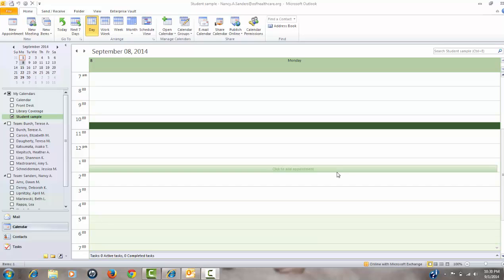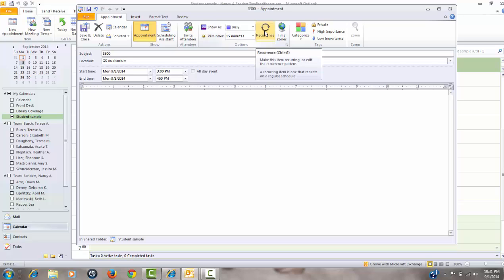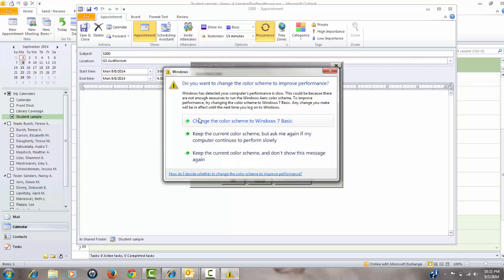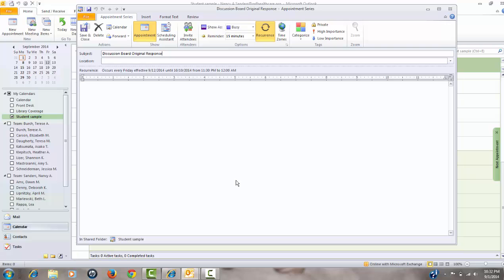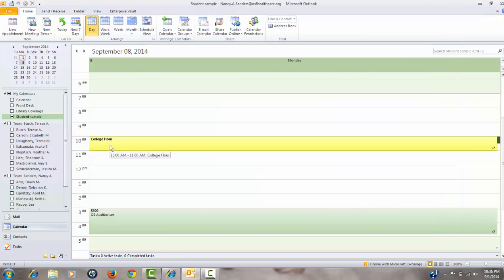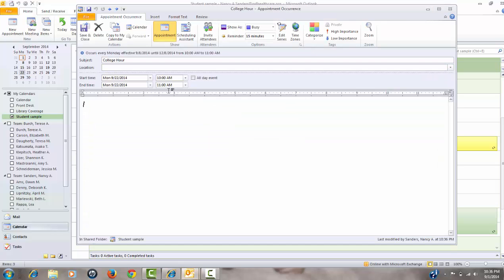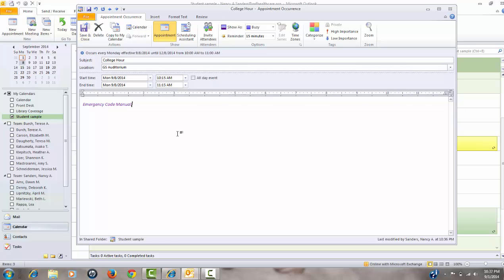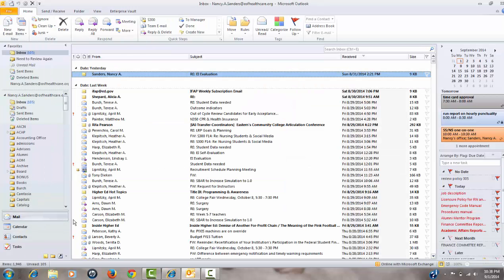Using Outlook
How to set up your schedule and class assignments in Outlook